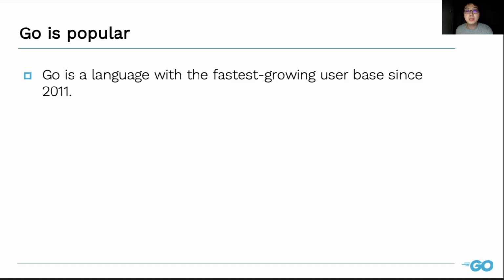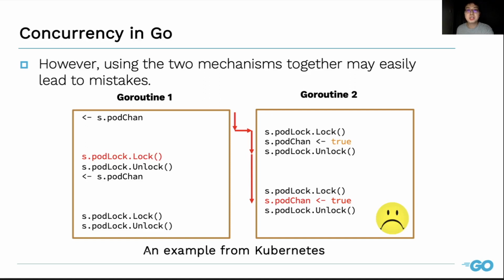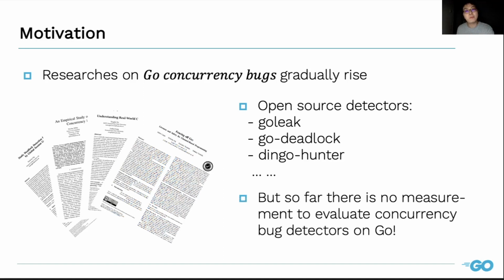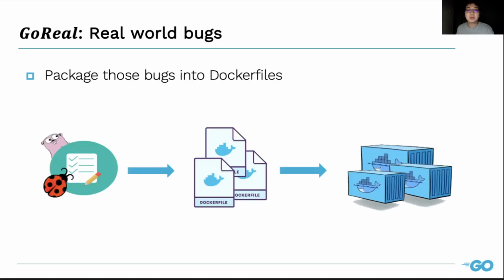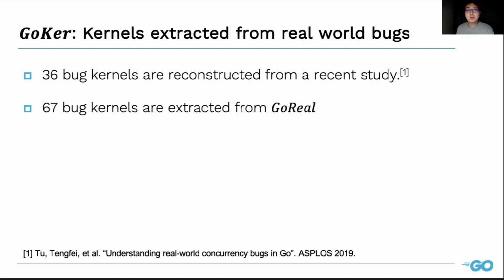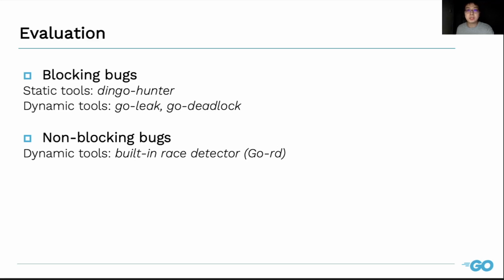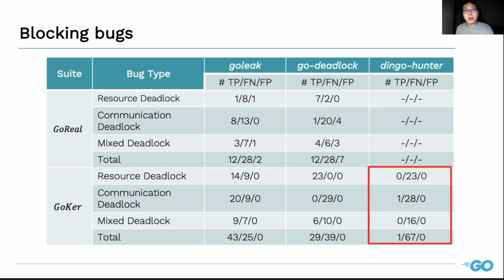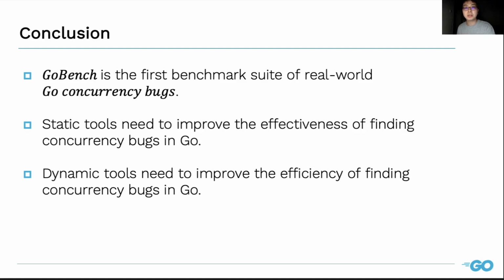[CGO ‘21] Session 4 - GoBench: a Benchmark Suite of Real-World Go Concurrency Bugs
Session #4: Parallelism - Optimizing, Modeling, Testing

Title: GoBench: a Benchmark Suite of Real-World Go Concurrency Bugs

Authors: Ting Yuan (Institute of Computing Technology, CAS), Guangwei Li (Institute of Computing Technology), JieLu , liuchen , Lian Li (Institute of Computing Technology at Chinese Academy of Sciences, China), Jingling Xue (UNSW Sydney)